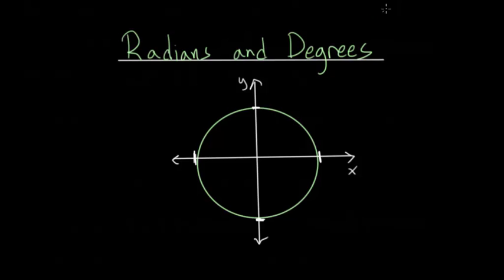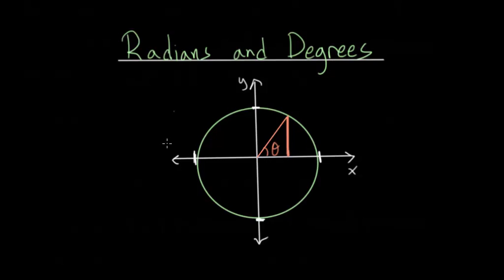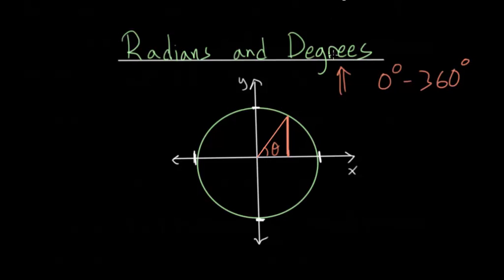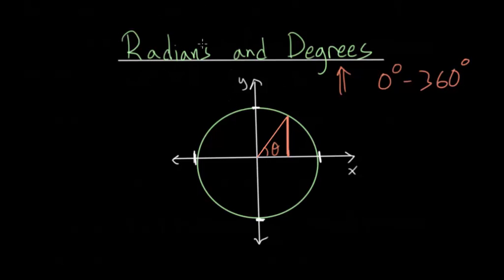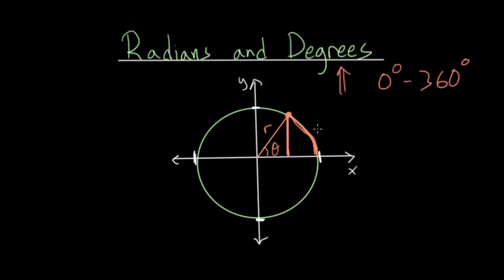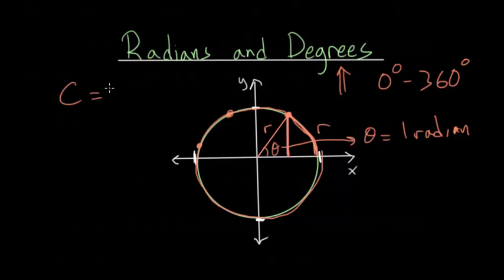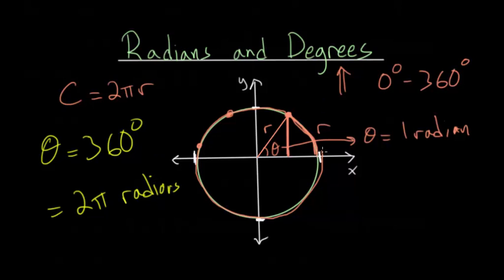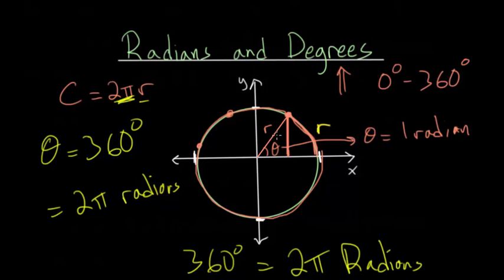Radians And Degress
This video introduces the concept of radians and how they relate to degrees. Radians are a much more natural measure of angles.

2. Unit Circle (With Radians)

EulersAcademy.org